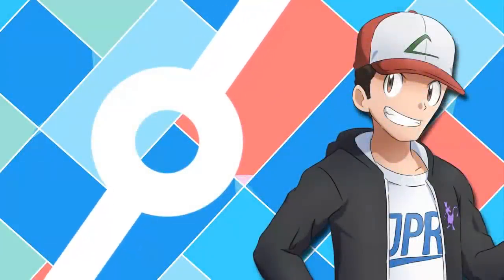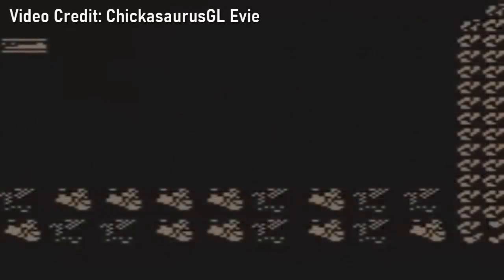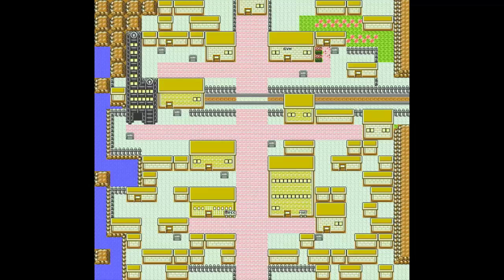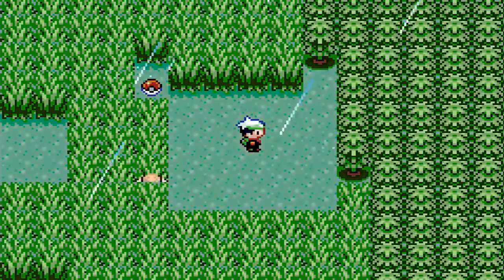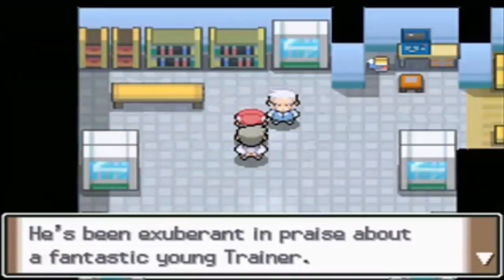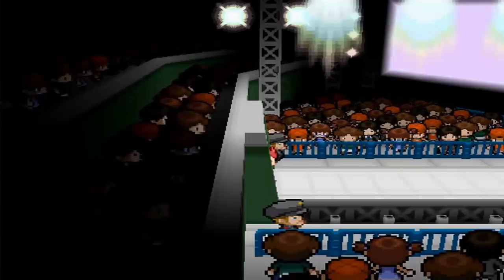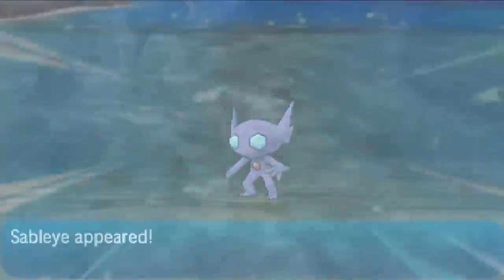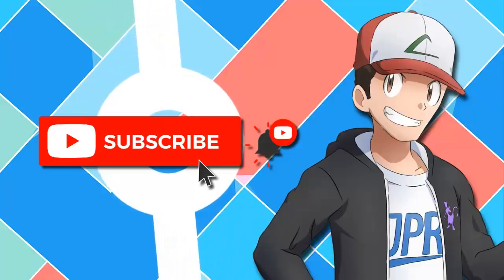Weirdest Features in Every Pokemon Generation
Some features are well documented, but others are so obscure that tons of fans may have missed out of them. Today we look through every generation to find the strangest ones.